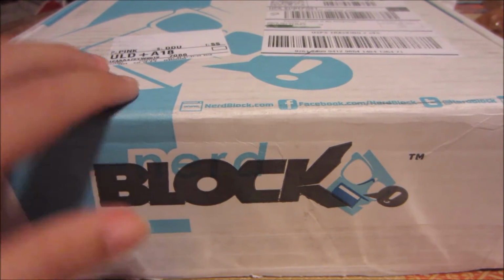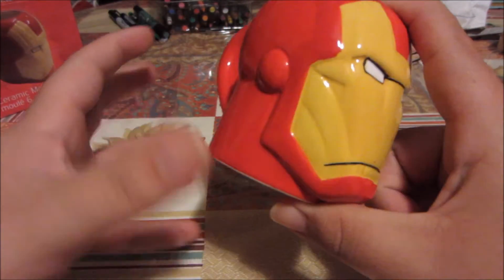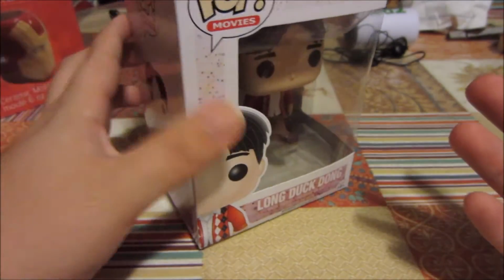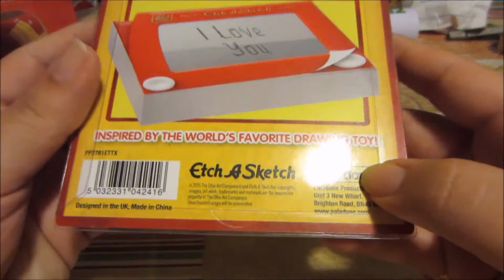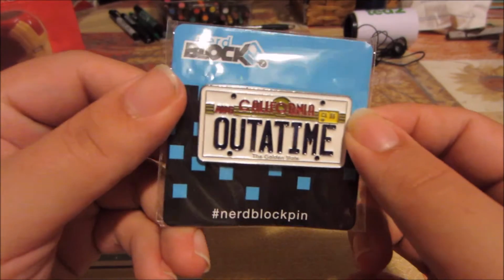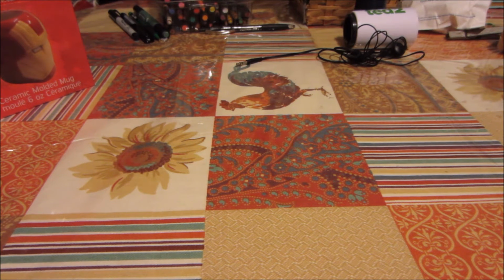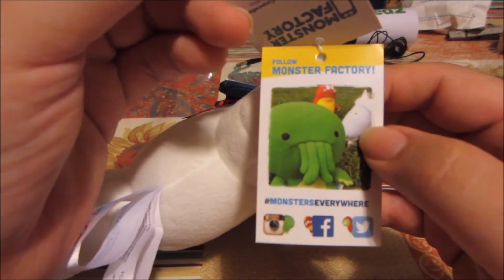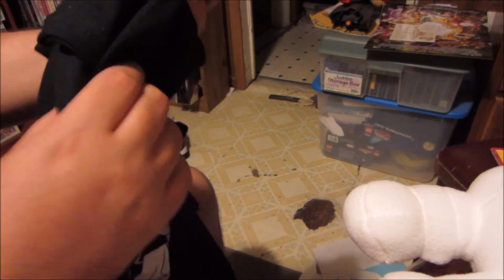Collectible Goodness (ep.17) [part2]: NERD BLOCK - May 2016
I showcase my first Nerdblock!!!
instagram, vine, & twitter: @aflomoviefilm
etsy shop

Send some mail:
Anthony Flores